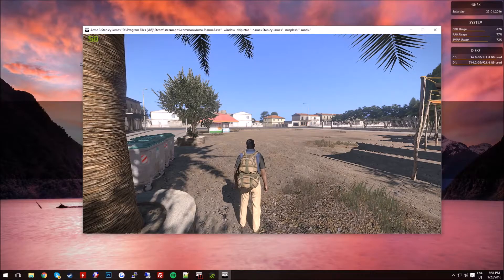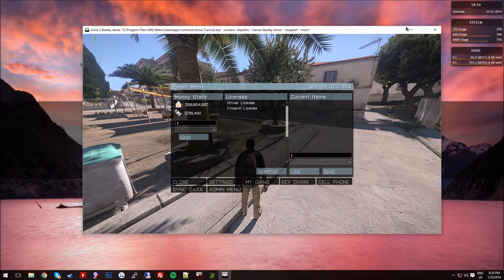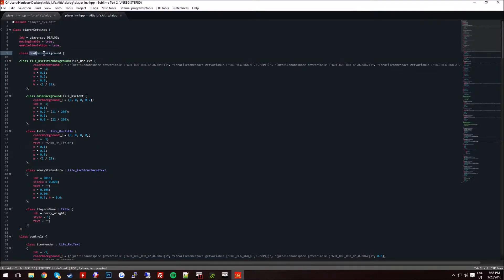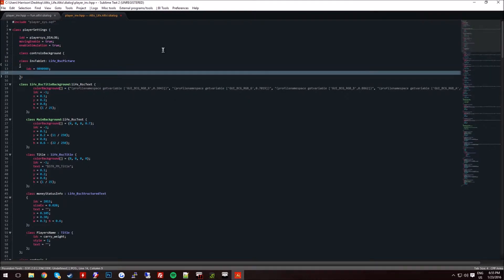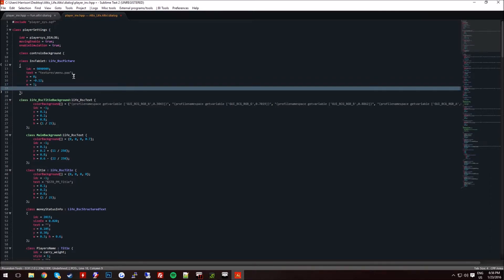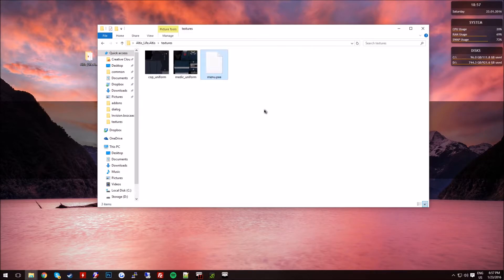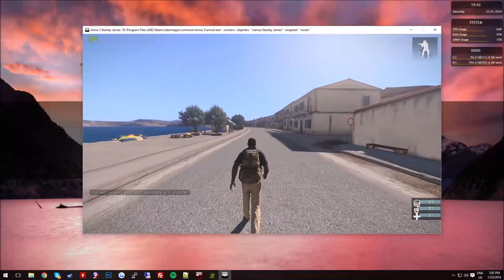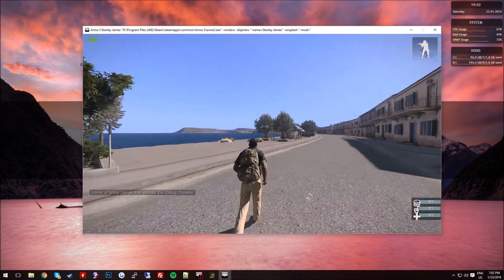[Tutorial] Altis Life Scripting #01 — Tablet Menu — Version 4.3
☯ Altis Life Tablet Menu Tutorial